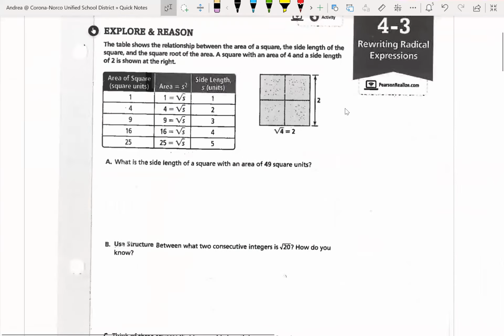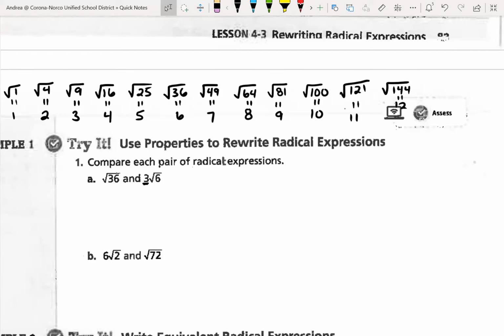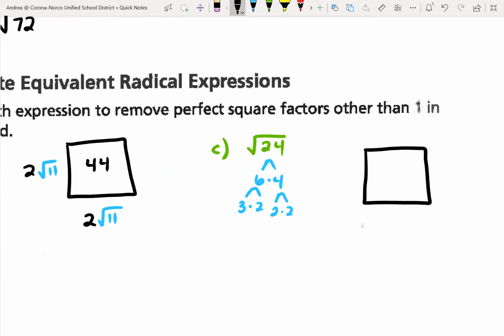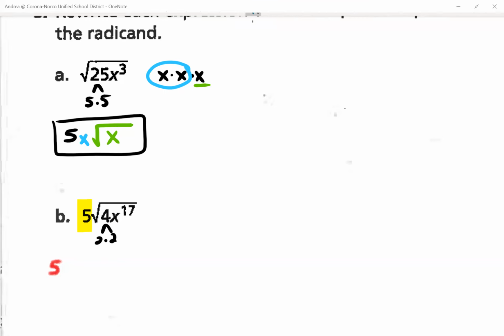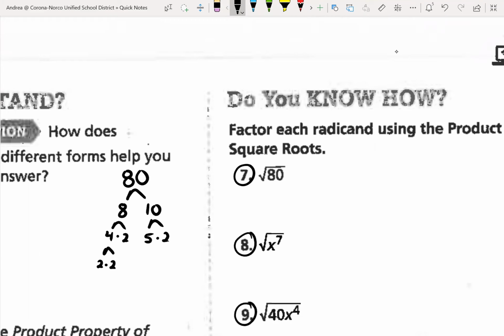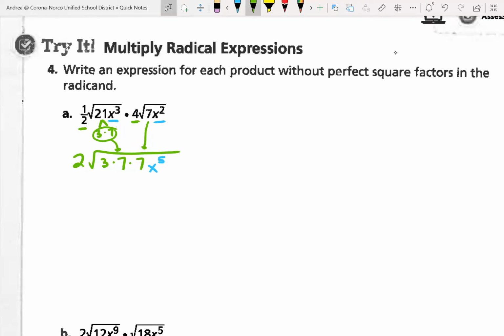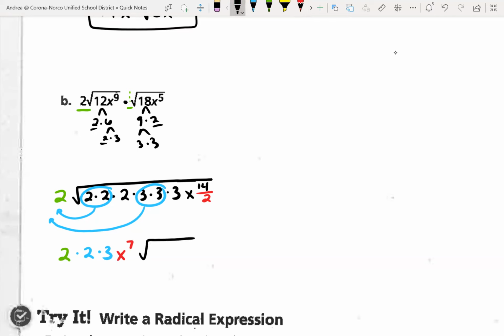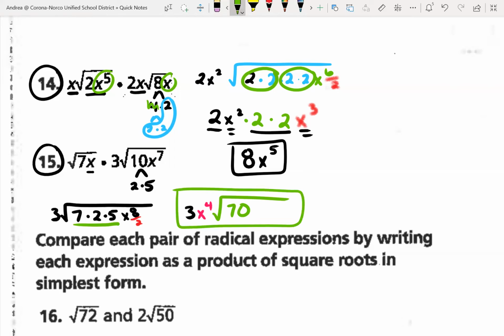Simplifying Radicals 4.3